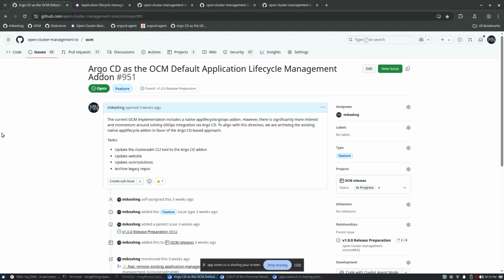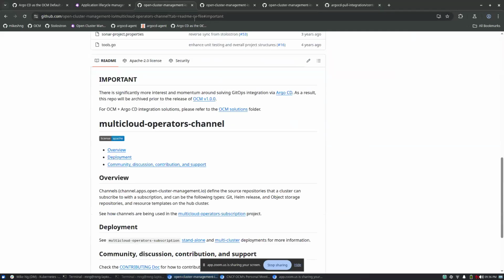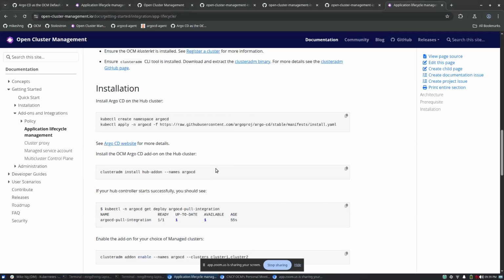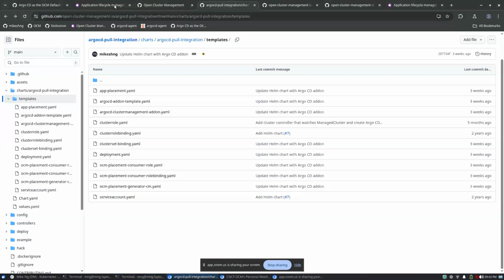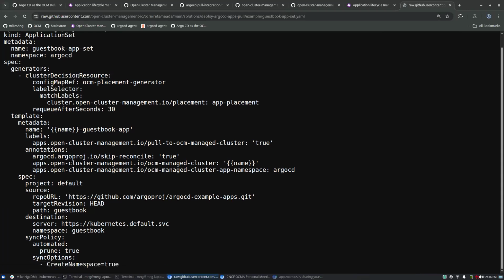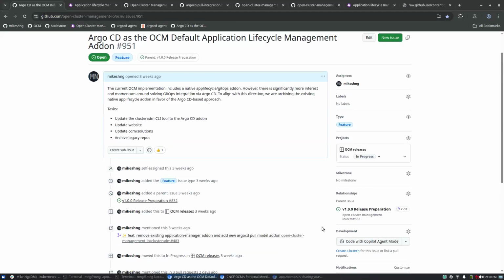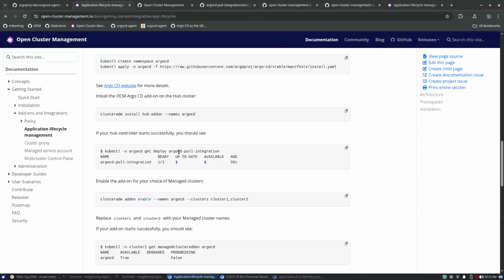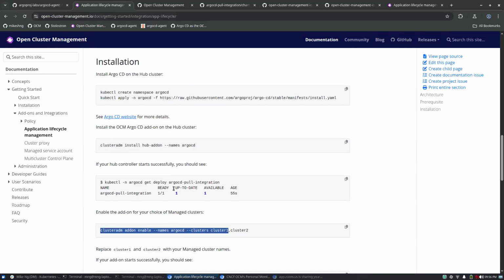Open Cluster Management - Argo CD as the OCM Default App AddOn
Agenda:
- Archive legacy app addon repos
- Argo CD as the OCM Default Application Lifecycle Management Addon